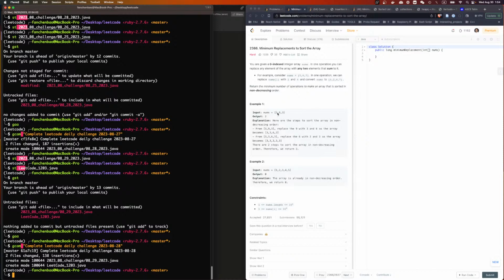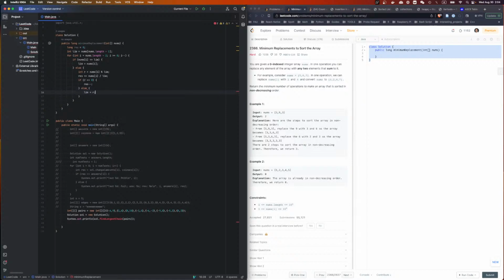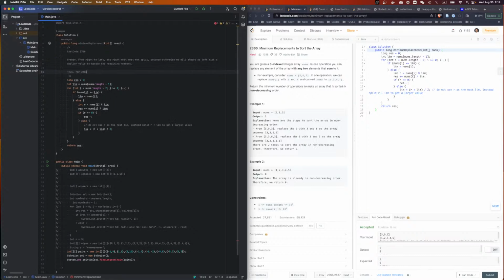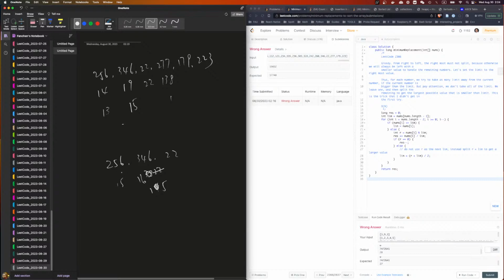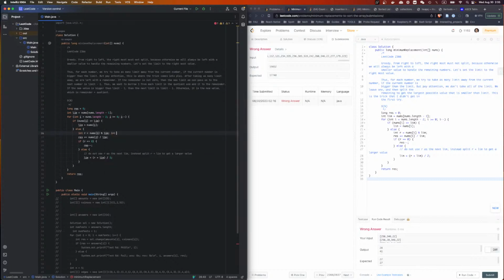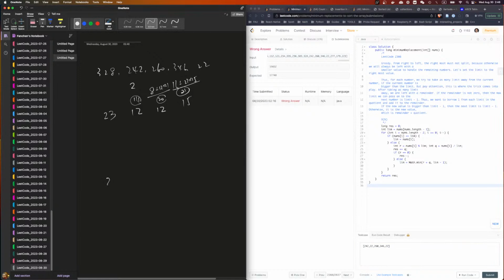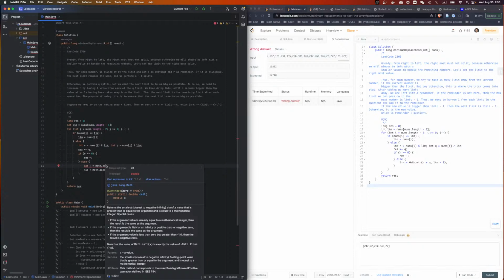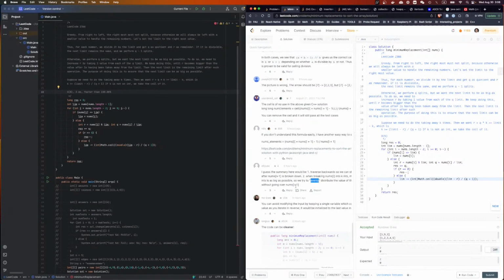2023-08-30 LeetCode 2366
Mucho prueba y error, pero lo resolví finalmente. Fue una esfuerzo valiente.